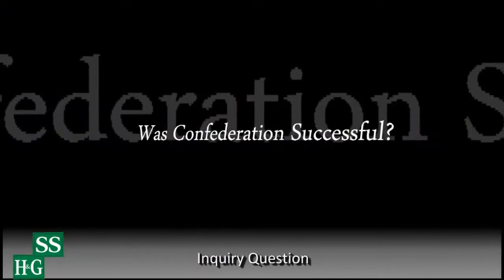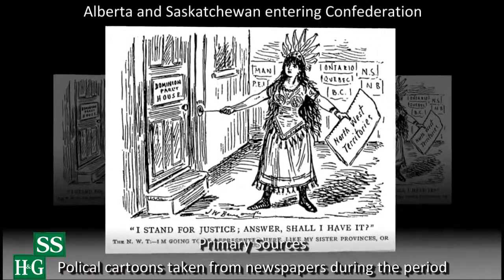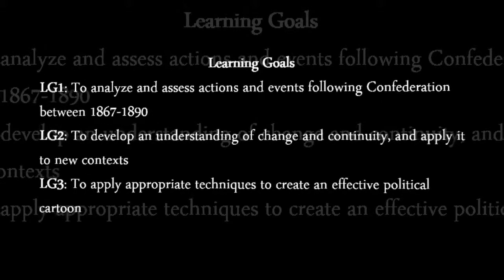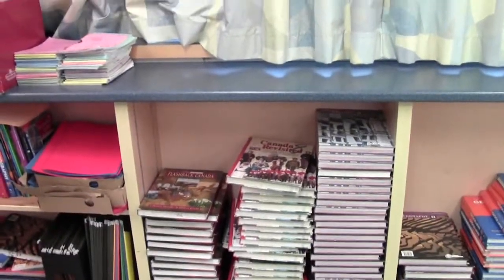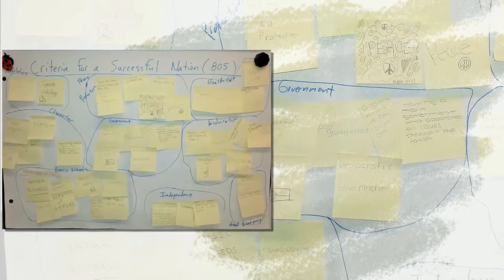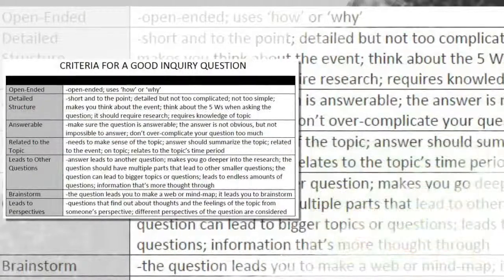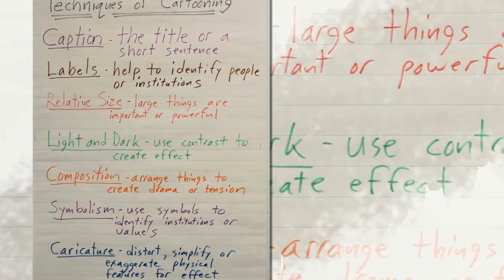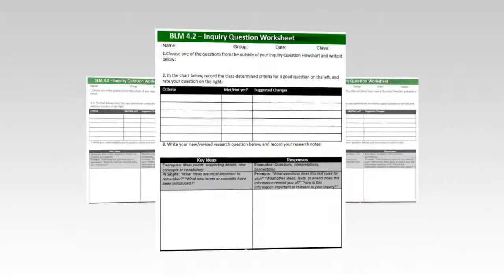Planning a Primary Source Inquiry (Gr. 8 )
This video outlines the overall planning and scope of an inquiry unit using primary source materials. The ideas presented focus on how teachers and students work together to develop learning goals,
success criteria and inquiry questions.